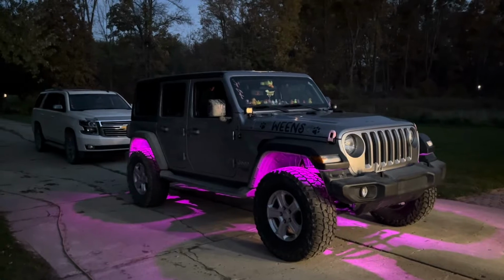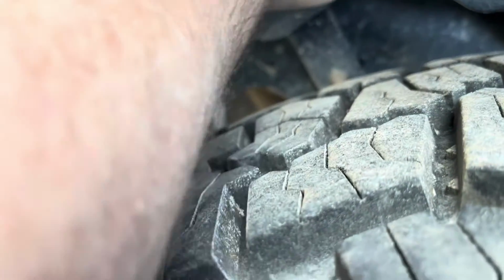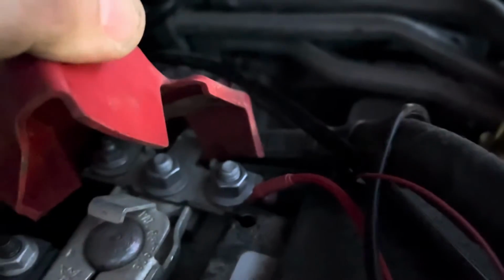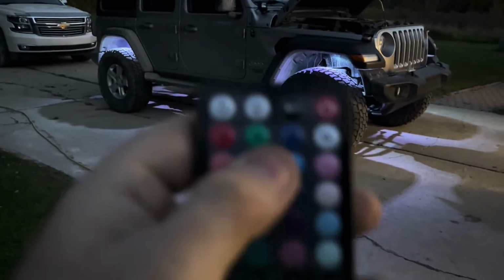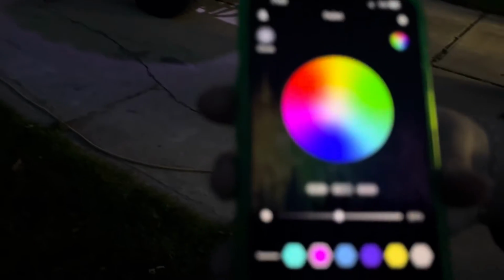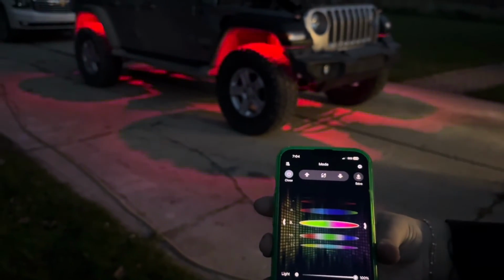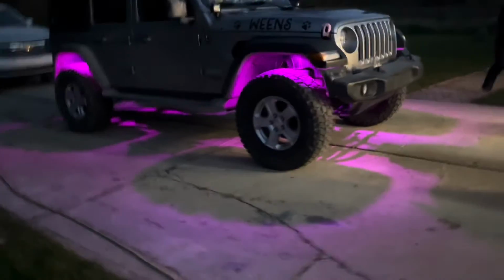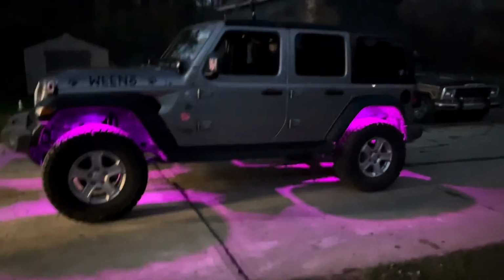Ground Lights For $30! DIY Install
-- Wheel Well LEDs Light Kit Ground Lights
-- Wiring Terminal Ends
-- Pulling Fish Tape/Fiberglass Glow Stick Electrical line Pull

Jeep Wrangler Wheel Well LED Lights WORLD’S CHEAPEST & BEST ROCK LIGHTS Ground Lights Install How to